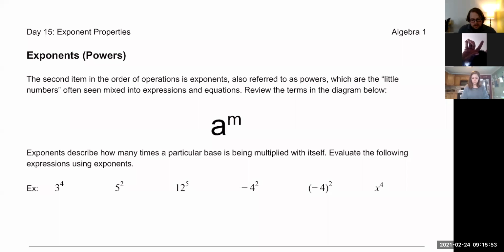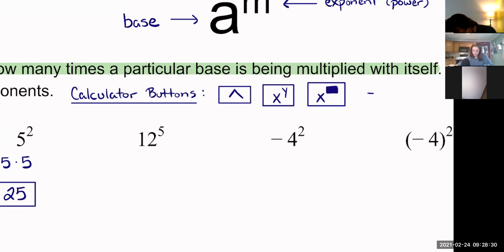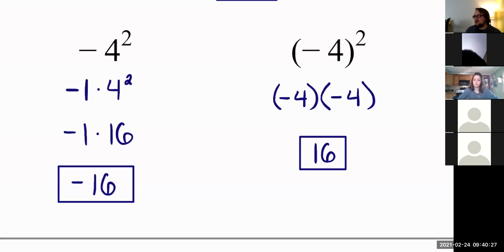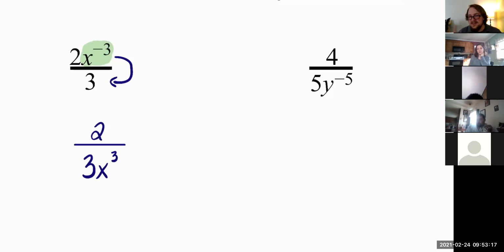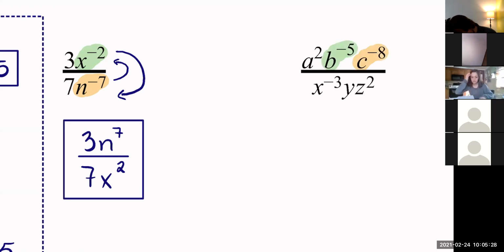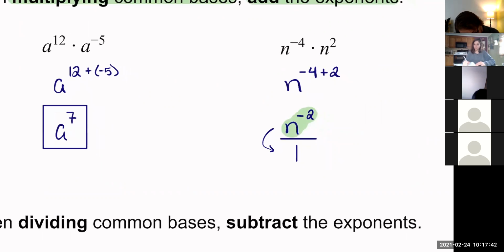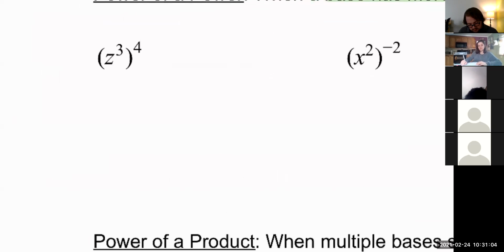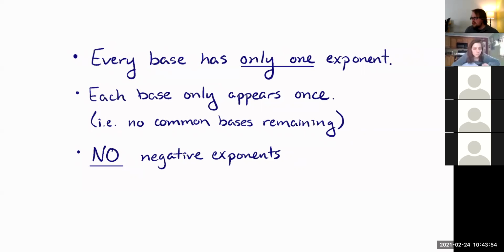A1.D15 Exponent Properties (02.24.21)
Day 15 - Exponent Properties Notes